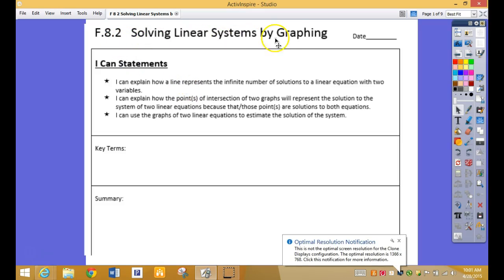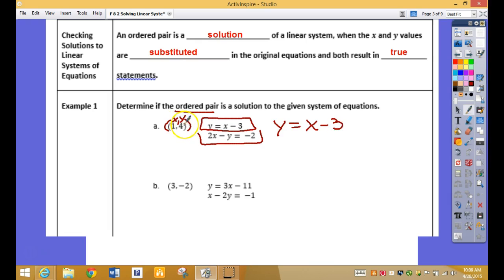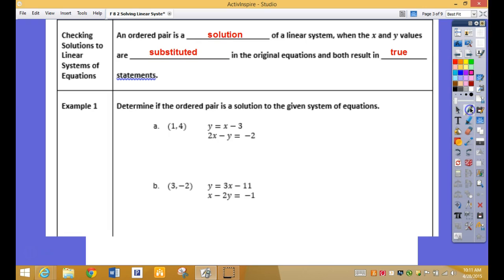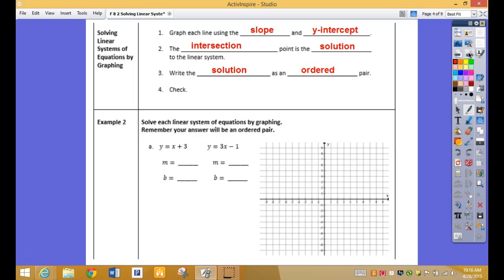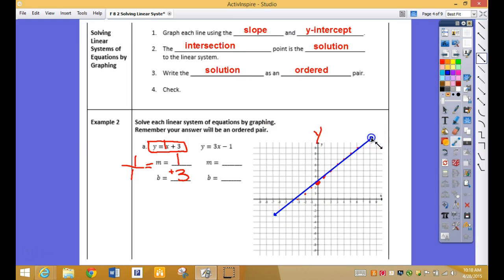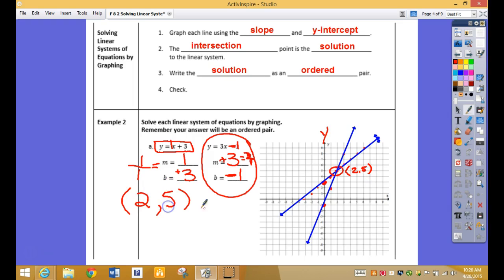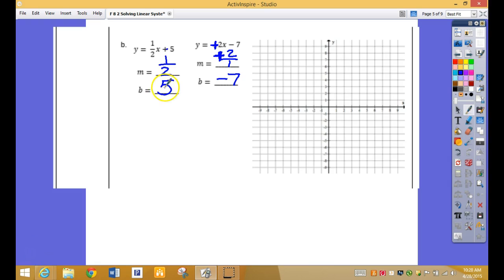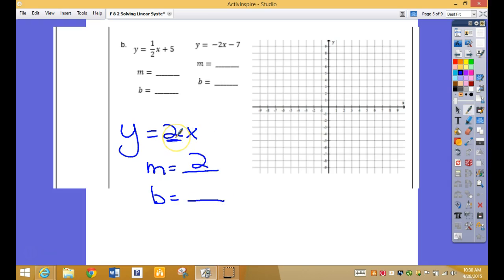F.8.2 (Day 1) Solving Linear Systems by Graphing